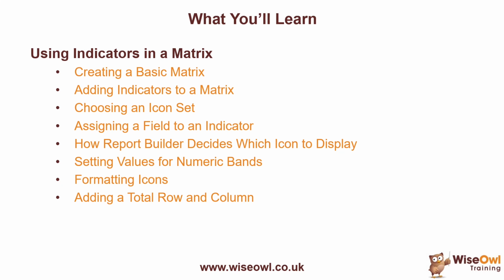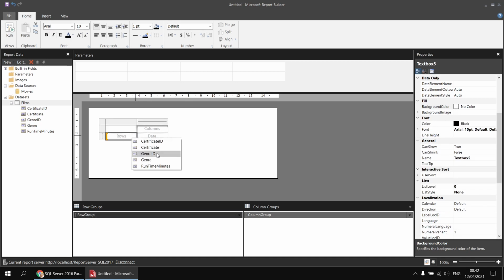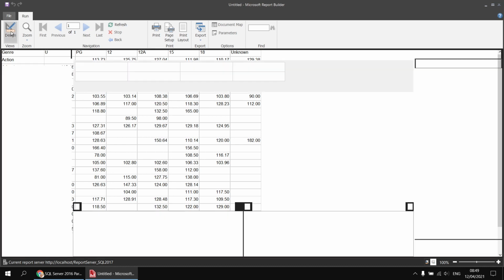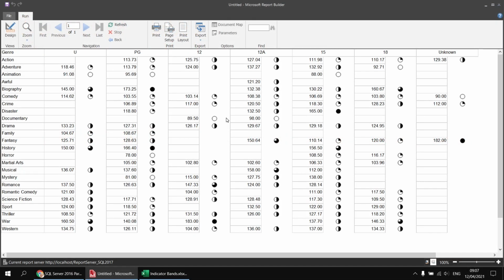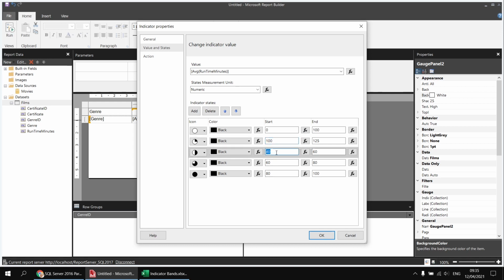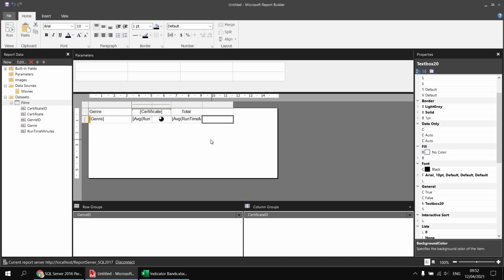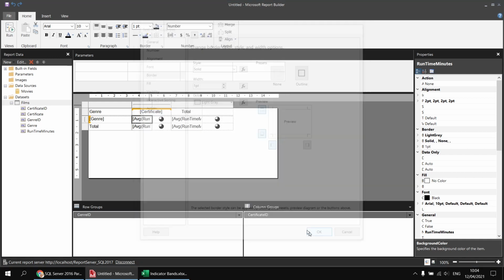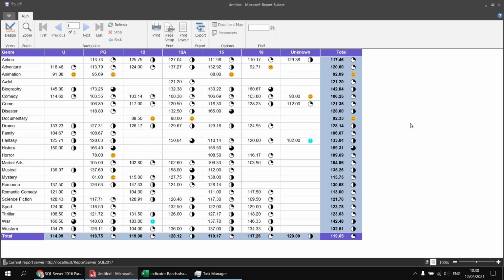SSRS Report Builder Part 13.3 - Indicators in a Matrix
In this video you'll learn how to add indicators to a matrix. You'll see how to choose a set of icons, understand how Report Builder calculates the bands used to display each icon, learn how to control the numeric bands and create indicators for row and column total cells.

Chapters
00:00 Topic List
00:33 The Example
01:34 Creating a Data Source and Dataset
02:50 Creating a Basic Matrix
05:46 Inserting a Column Inside a Group
06:48 Adding an Indicator to a Matrix
07:39 Assigning a Field to an Indicator
08:48 How Report Builder Decides Which Icon to Use
10:20 Setting Numeric Bands for Indicators
12:11 Choosing Colours and Icons
13:17 Adding a Total Column to the Matrix
13:56 Creating an Indicator for the Total Column
15:10 Creating a Total Row
15:54 Adding an Overall Average
16:49 Formatting Cell Borders
17:54 Formatting the Total Column and Row